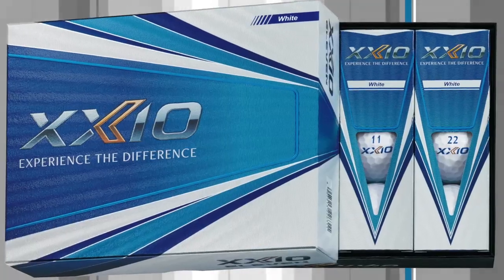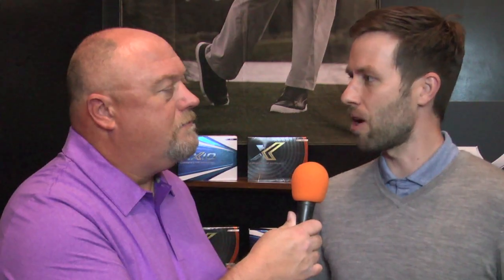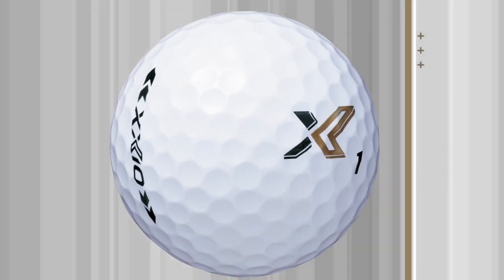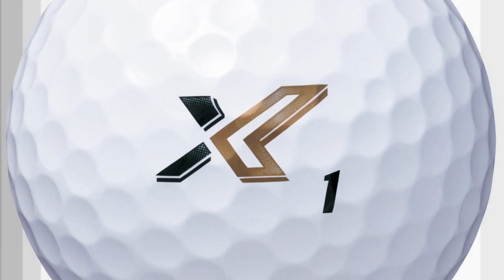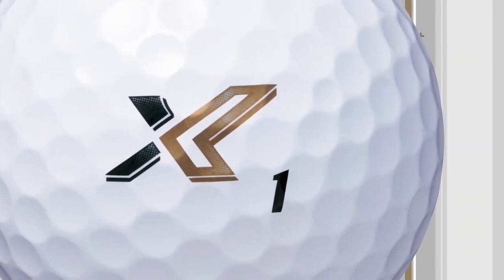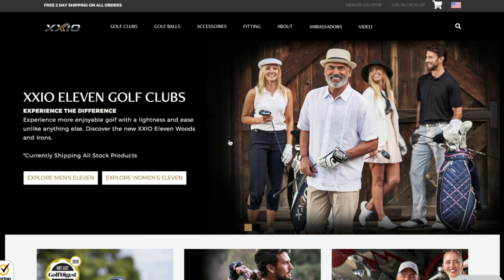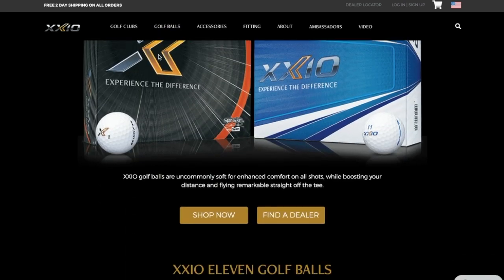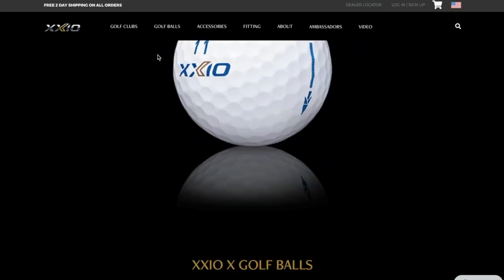Golf Spotlight 2020 - XXIO X and Eleven Golf Balls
We are joined by XXIO Golf USA Marketing Director, Brian Schielke to look the XXIO X and Eleven Golf Balls.  These three piece balls are players with slower swing speeds, but can deliver either a firmer feel with more spin or a softer feel with more distance.